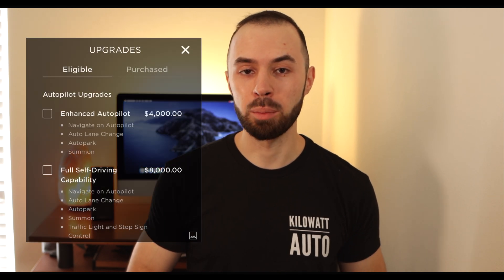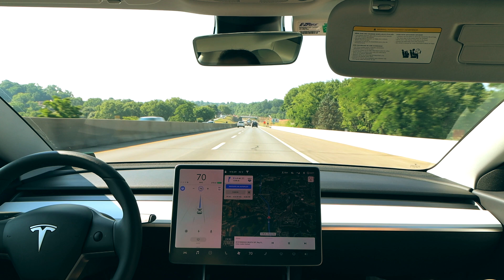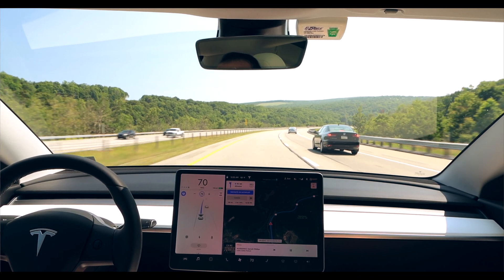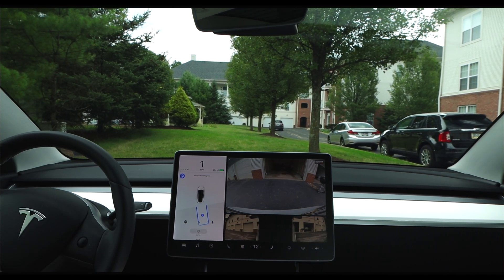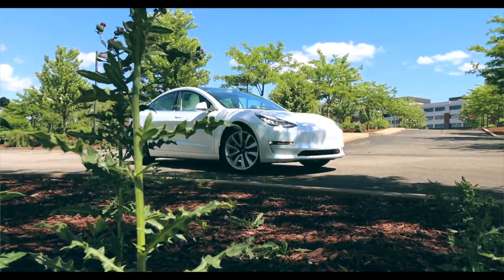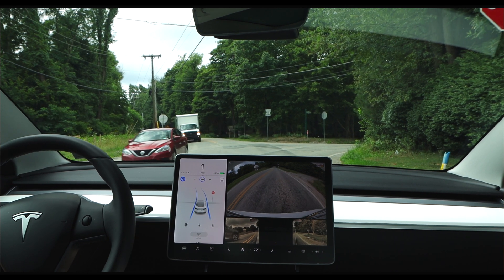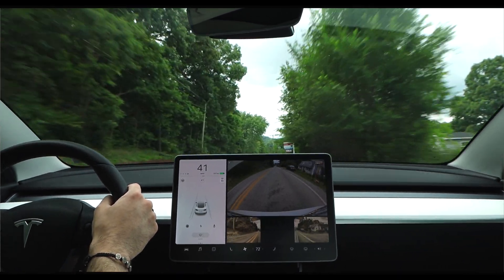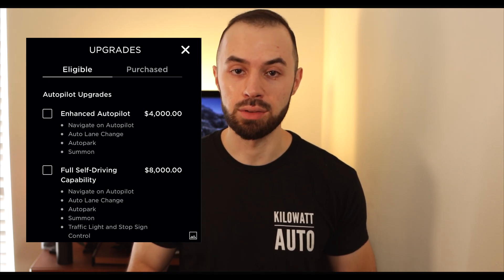Should you upgrade your Tesla to Enhanced Autopilot or Full Self Driving?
Tesla recently rolled out the option for current vehicle owners to upgrade their cars to "enhanced autopilot" for $4,000 rather than having to buy the Full Self Driving (FSD) package for $8,000. This video will discuss the features included with both enhanced autopilot and FSD as well as the effectiveness of each feature. Vehicle autonomy is still a work in progress but the features offered in both of these packages are second to none in their complexity and availability from other auto makers. For those who are looking to get more experience using autonomous features, enhanced autopilot may present a good stepping stone towards eventually upgrading to FSD.

Car Specs:
2020 Tesla Model 3 Long Range
Dual Motor
Full Self Driving Package
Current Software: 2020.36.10